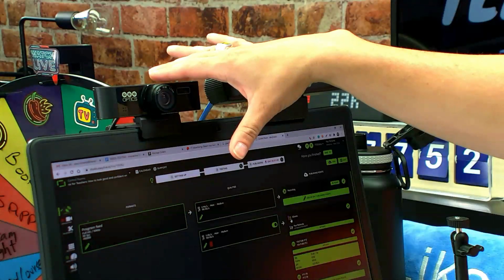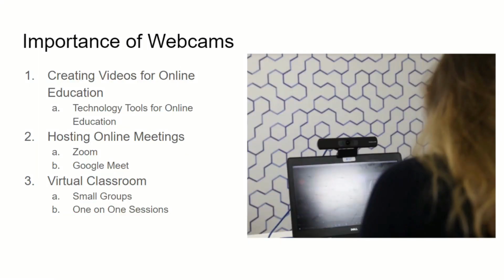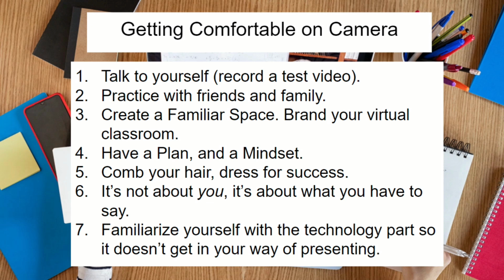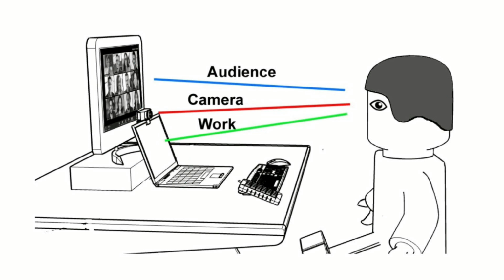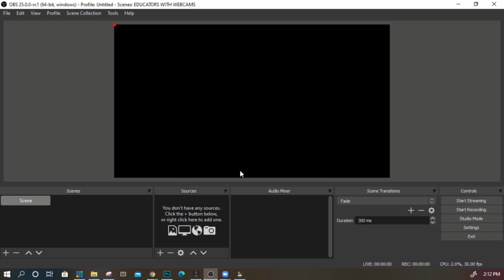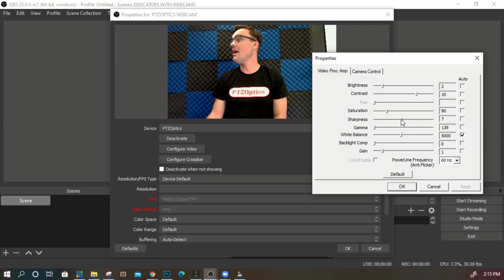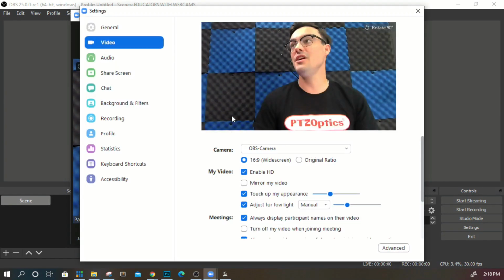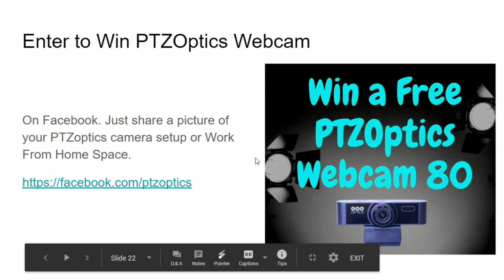Webcams for Teachers: How to look good and confident on camera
Today, we will be going over webcams for teachers. What's a good webcam for you, how to be "camera ready", and to present on camera with confidence. Join us today at 2PM EST, 11AM PST.